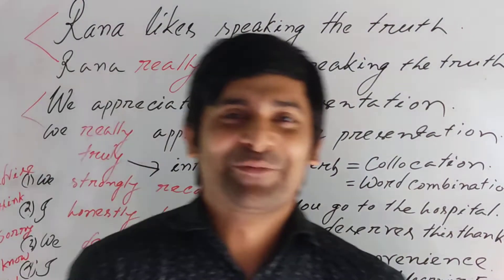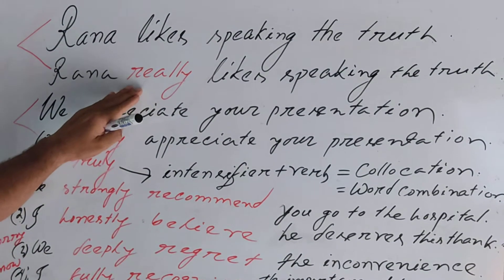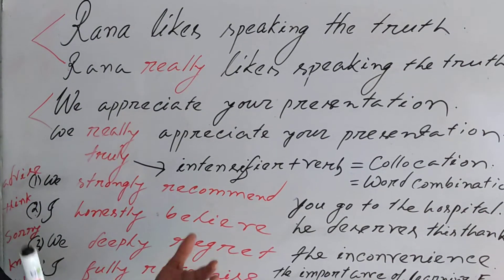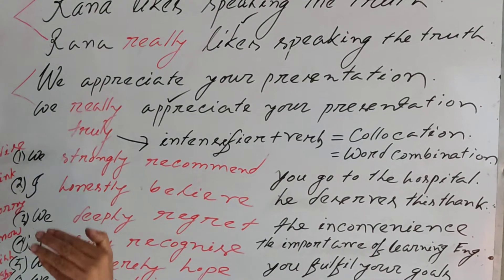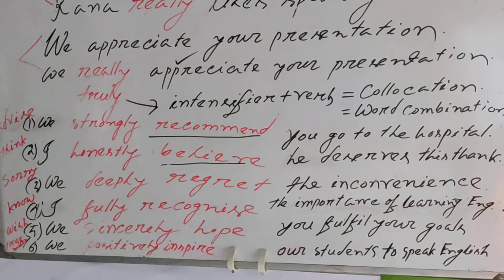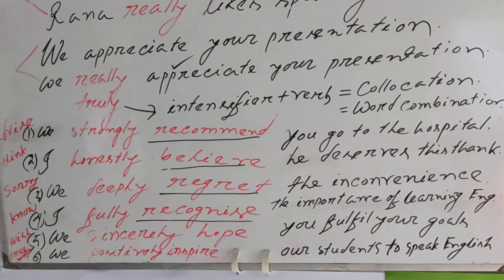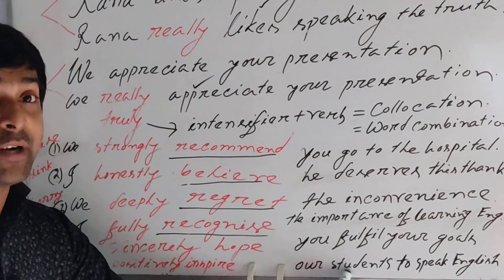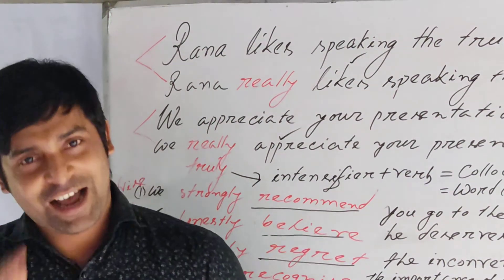The use of Intensifiers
Really, Truly, undoubtedly, strongly, highly, Sincerely & so on can be used as the intensifiers. They are strongly helpful to develop our speaking & writing skills. Basic knowledge can be improved by learning such collocations. I hope, every learner will be able to apply intensifiers in academic writing easily.